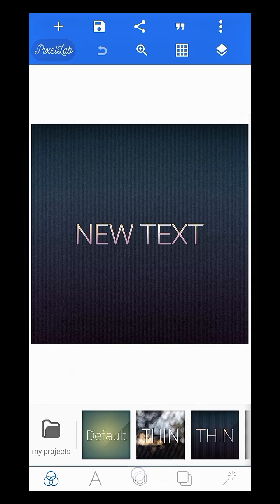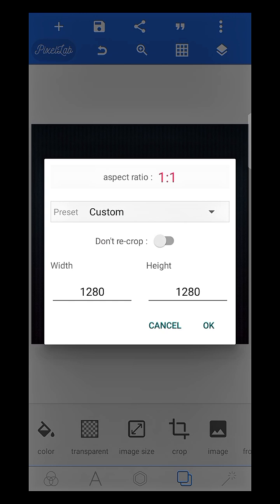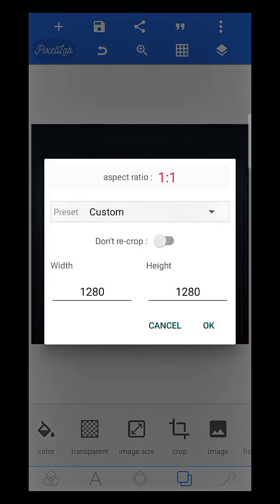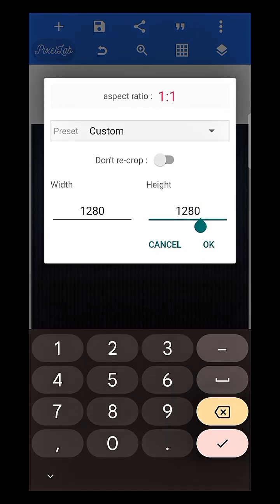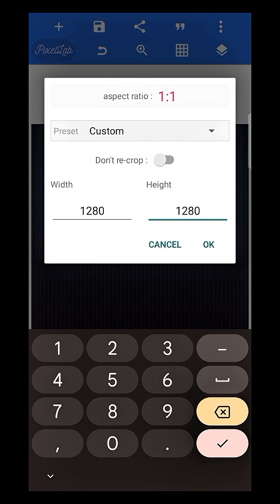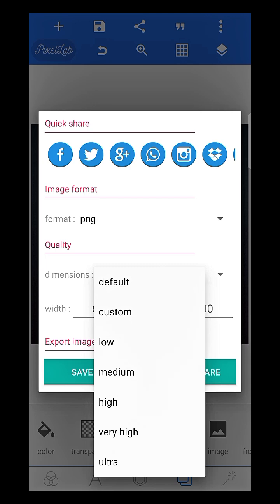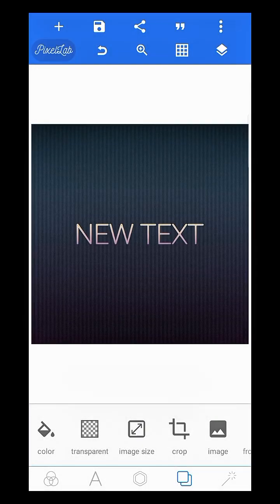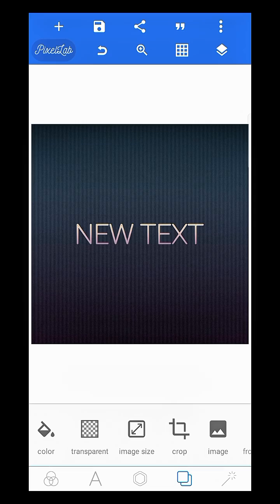How I Design and Export HD Flyers in PixelLab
A quality design stands out anywhere you find it.

Many PixelLab designers have been complaining about getting low quality designs after exporting.

If you are among those experiencing this low quality design export from PixelLab, worry not.

You aren't the only one.

There are many others like you.

In this video, I'll show you how to go from making low quality designs to export HD Flyers right from within PixelLab.

Stay close and learn.